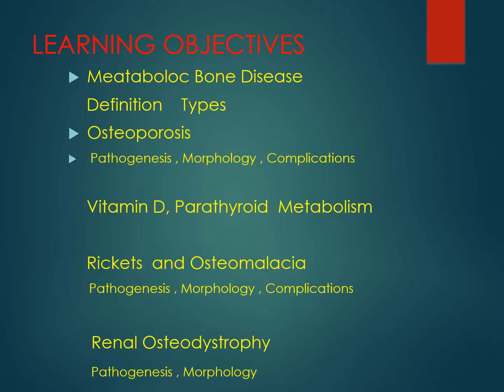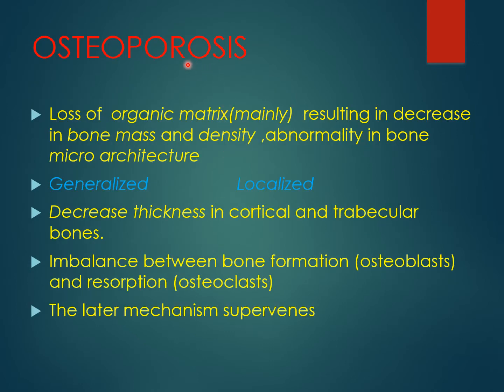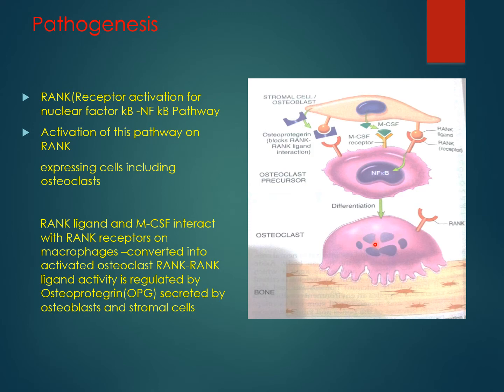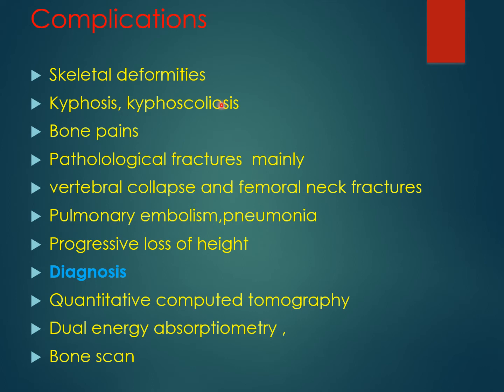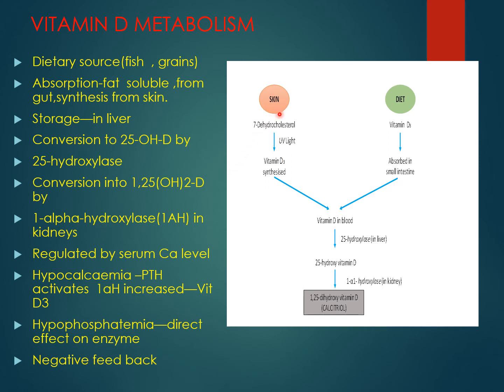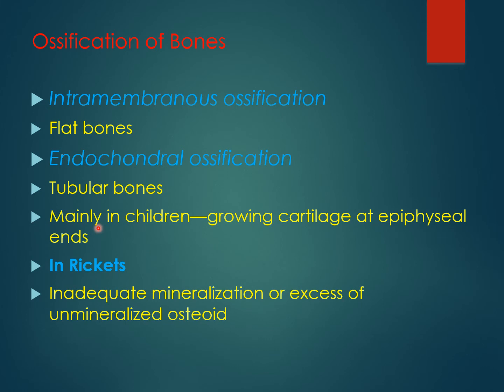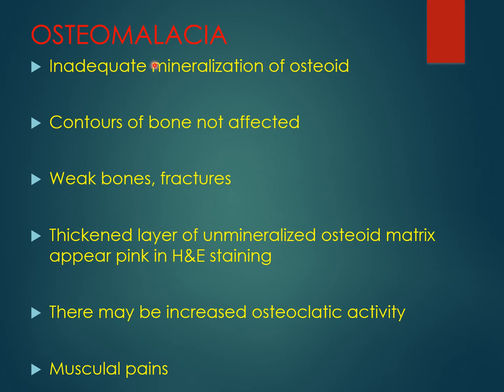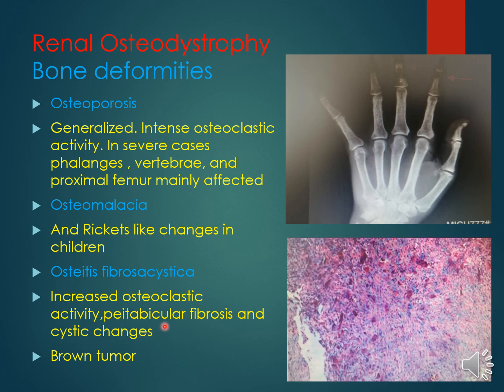Metabolic Bone Disease by Prof. Dr. Waseem Iqbal